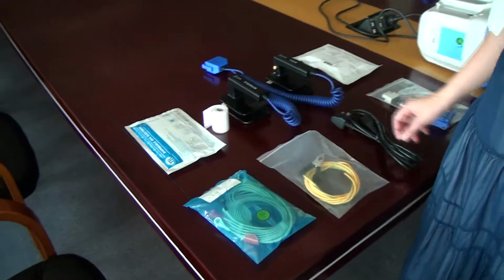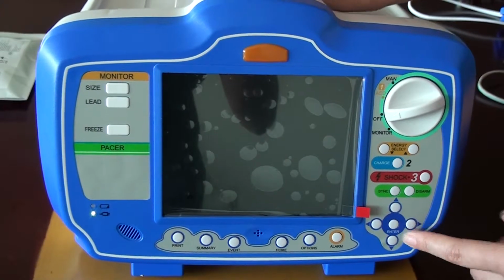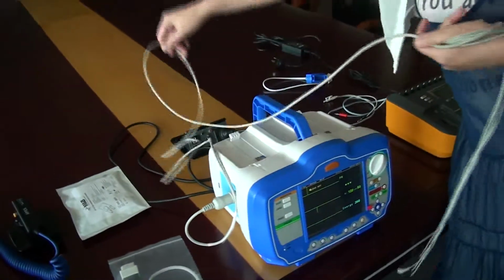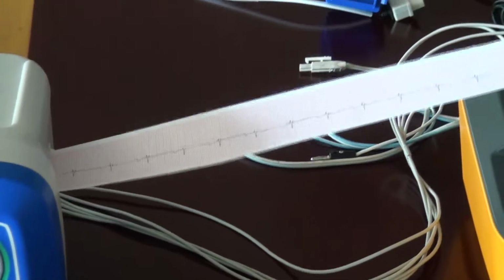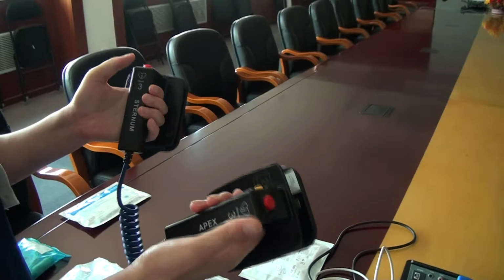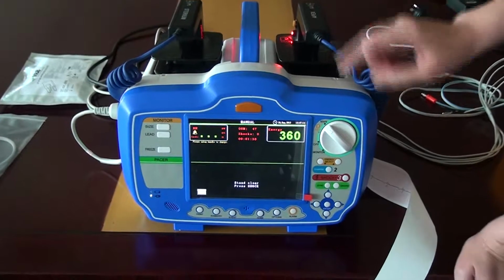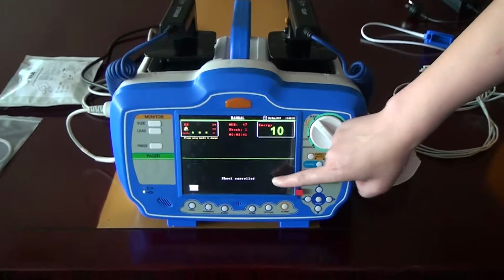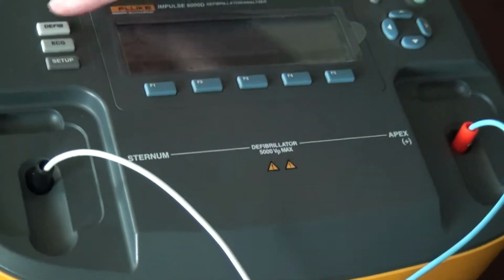BIOBASE-Defibrillator Monitor (DM7000)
Feature:

1. Microprocessor controlled with large LCD display & programmable memory Integrated recorder

2. Capability of monitoring, ECG

3. Integrated Thermal Printer with automatic and manual printing

4. User friendly operation by audible visual instruction guidance on screen

5. System and technical alarm facilities.

Defibrillator:

6. Manual and AED modes for adult & pediatric application

7. Synchronous, external paddle type.

8. Charging status indication, history display  (rapid charging capacity-30 sec) .

9. Output energy: Pulsed Bi-phasic 180 joules.

10.Rechargeable battery Capable of delivering 100 shocks with one full charge.

11. Indicator for charging level & time.

12. Self-defibrillator test device.